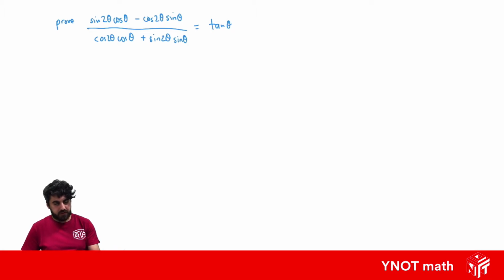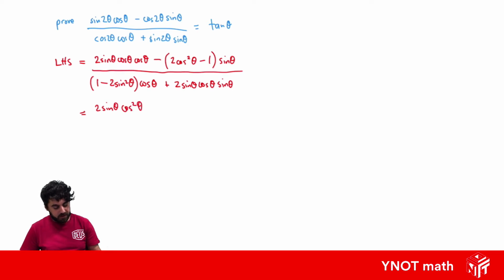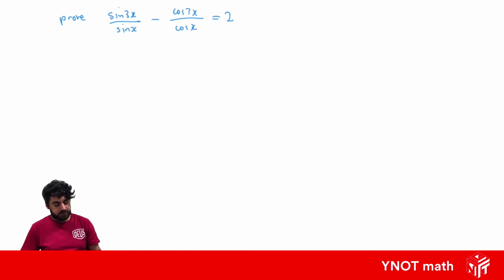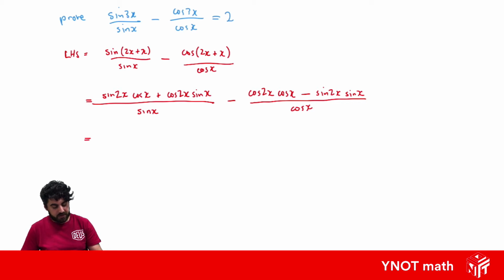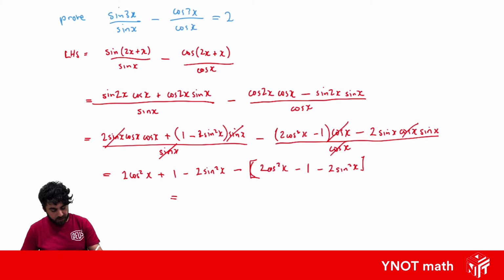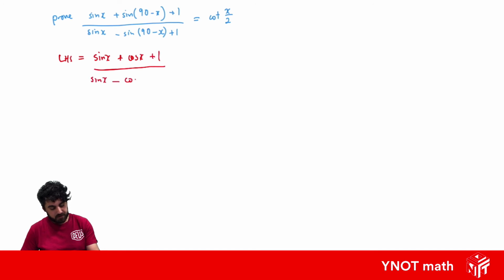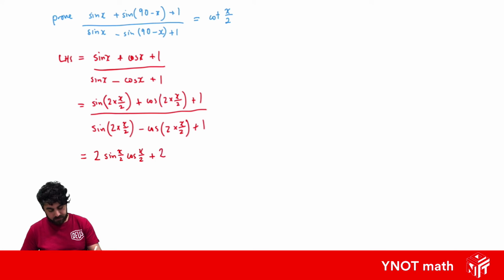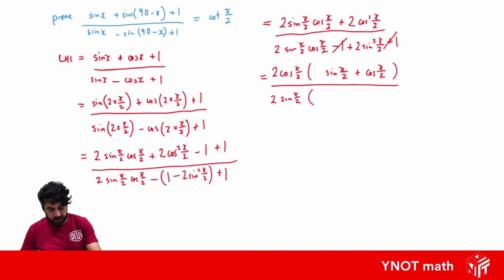Harder Trigonometric Identity Proofs